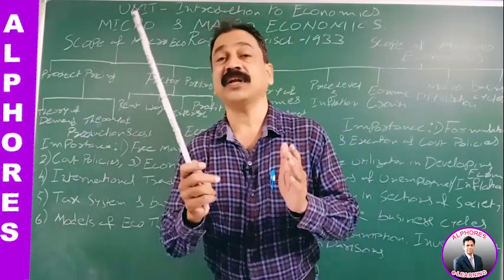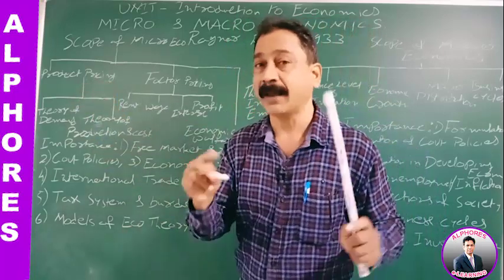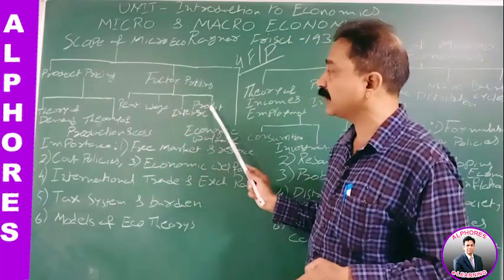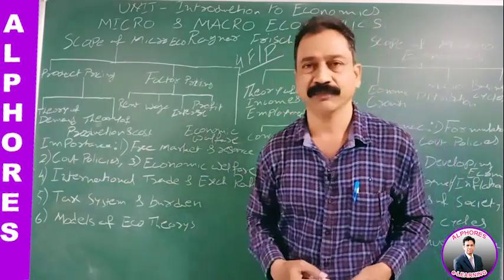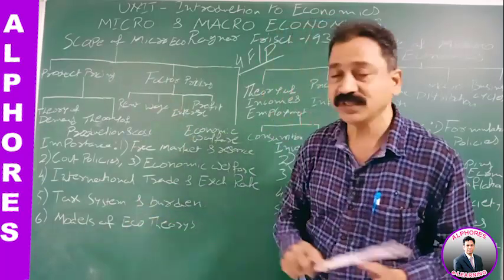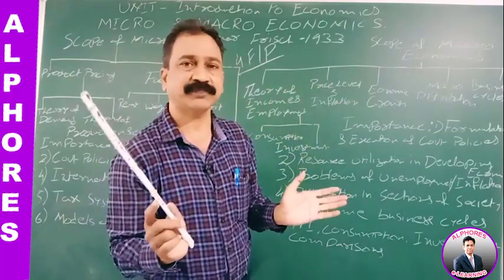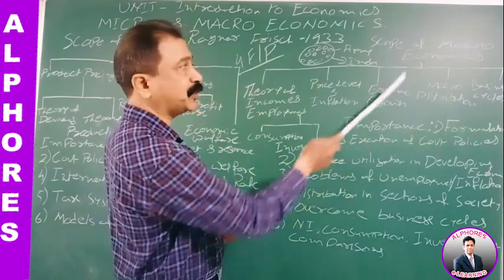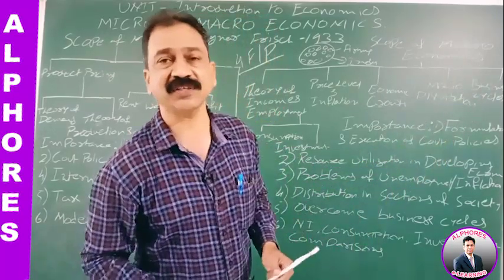I YEAR | ECONOMICS | 06.07.2020